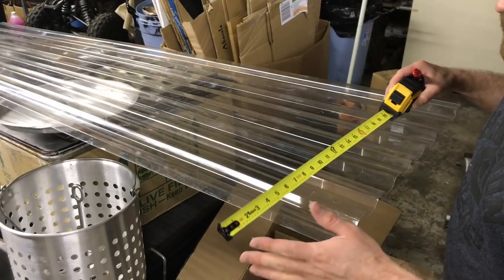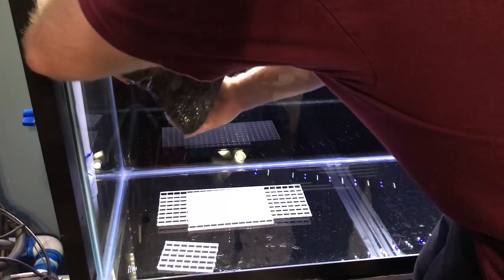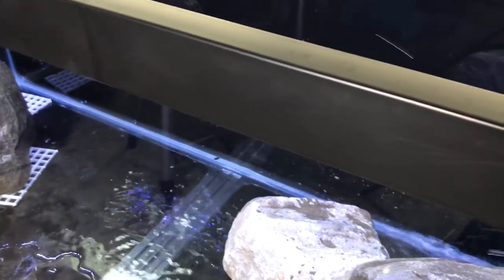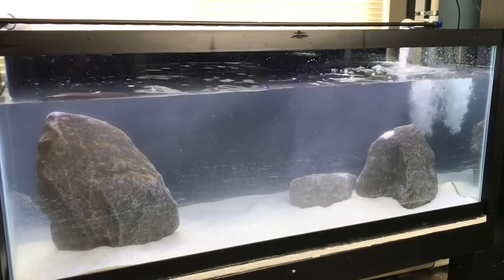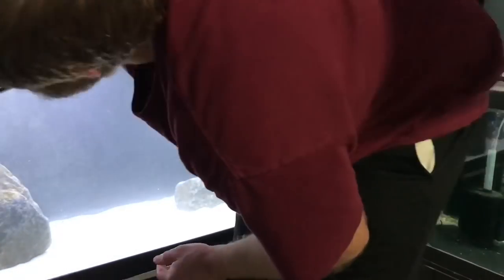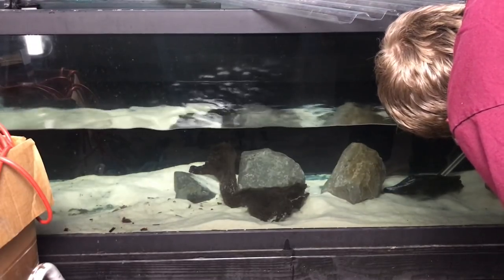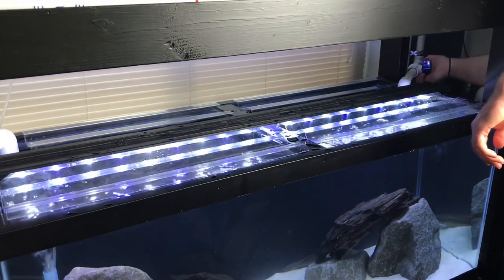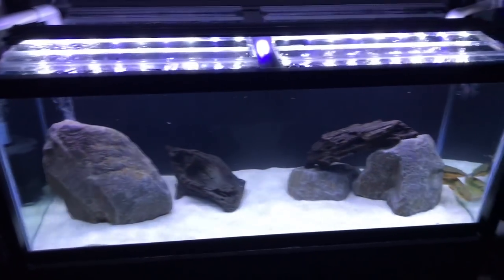New Fish Room Aquarium For Rare Cichlids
I get a new aquarium in my fish room for some rare cichlids.

Whats up everyone? Lets set up another tank Step by Step. It is so much fun. We setup a 75 gallon fish tank. Aquarium Sand, Aquarium Rocks, DIY Aquarium Lids and more. Its going to be epic. This tank is for what I hope to be a breeding pair of super rare South American Cichlids.